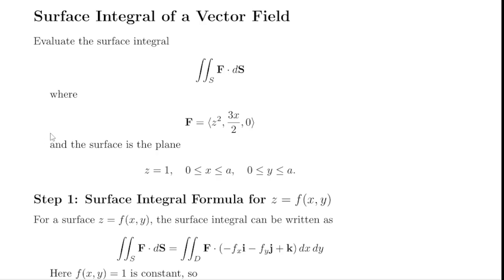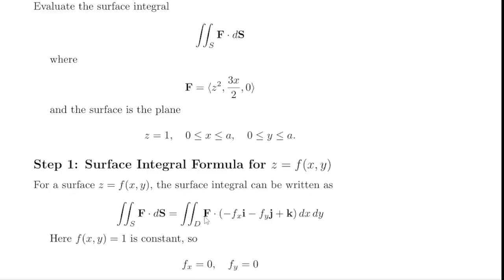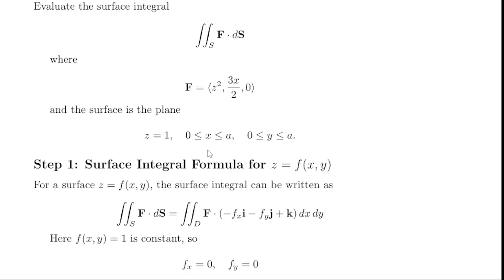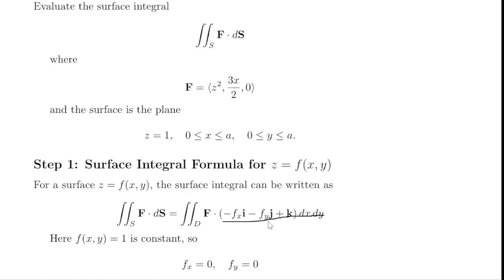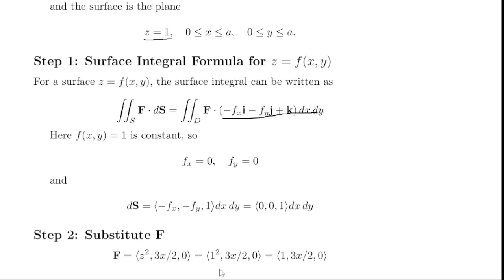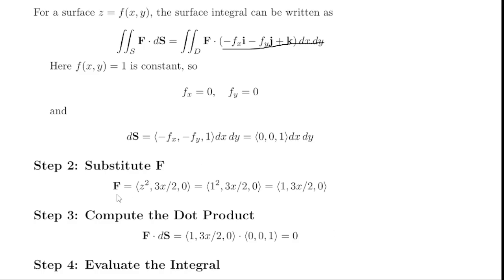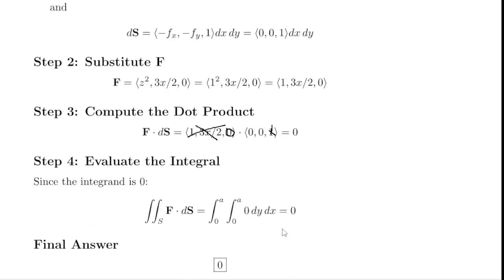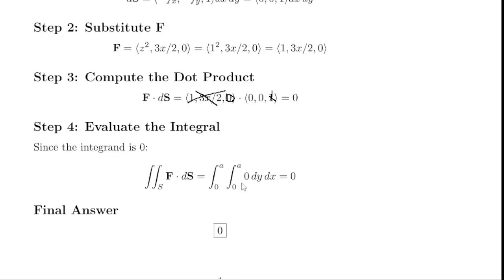Surface Integrals Made EASY: F = [z^2, 3x/2, 0] over a Flat Plane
Is this the easiest Surface Integral problem? 🎓
In this video, we solve a surface integral where the surface S is a flat square plate located at z = 1. When the surface is horizontal, the math simplifies beautifully—find out why in this step-by-step tutorial!

📝 The Problem
Given the vector field:
F = [ z^2, 3x/2, 0]
Evaluate the integral over the square surface S:
• Surface Equation: z = 1
• Bounds: 0 le x le a and 0 le y le a

1. Identifying the Normal Vector: Since the surface is z=1, the unit normal vector n is simply k (or [0, 0,1).
2. Evaluating the Dot Product: Watch how F dot n collapses the vector field into a scalar function.
3. The Constant Trick: Why we substitute z=1 into the field before integrating.
4. Double Integration: Solving over the square region D from 0 to a.